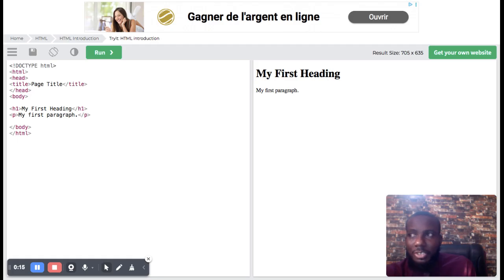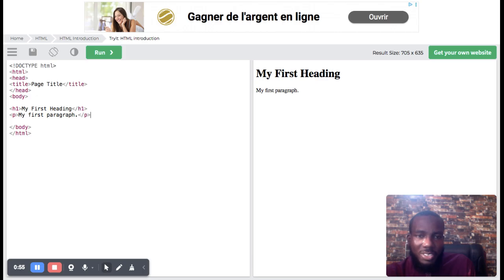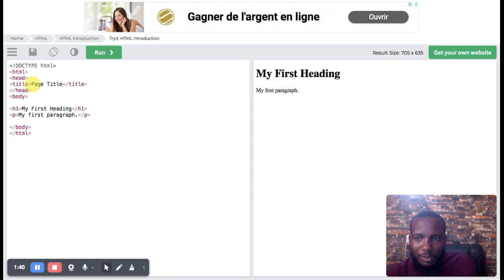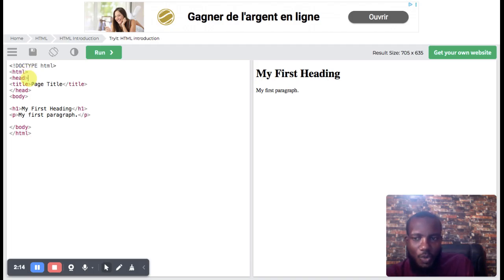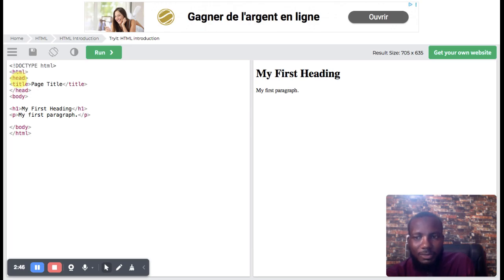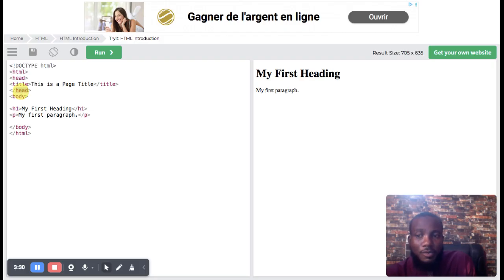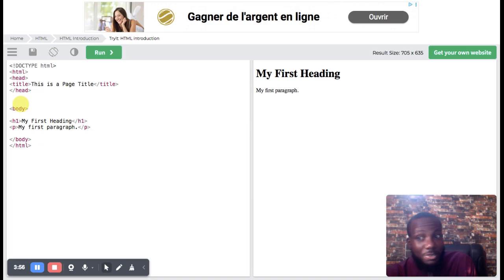Simple HTML basics -HTML 101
🚀 Welcome to the World of HTML! 🌐
In this beginner-friendly tutorial, we’ll dive into the basics of HTML (HyperText Markup Language) – the foundation of every webpage. Whether you’re new to coding or just starting your web development journey, this video will walk you through:
✅ What HTML is and why it’s essential
✅ Basic HTML tags and structure
✅ How to create your first webpage

💡 Pro Tip: Practice along with the video to get hands-on experience.